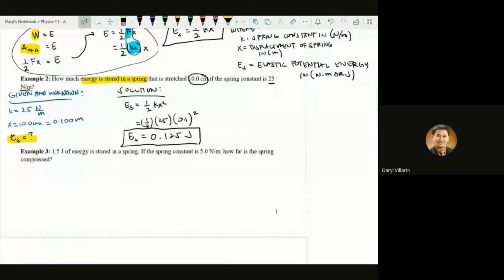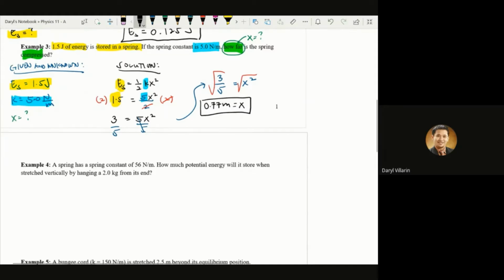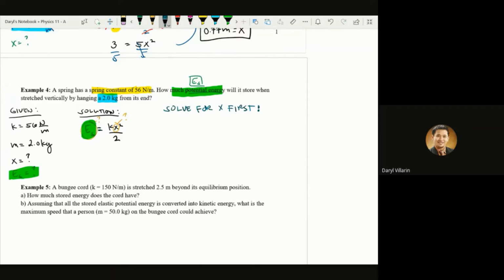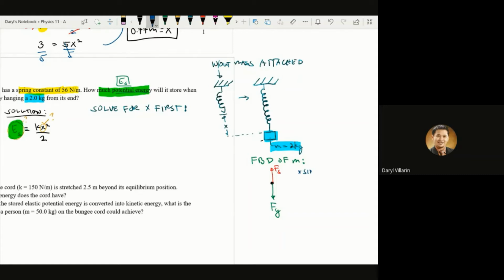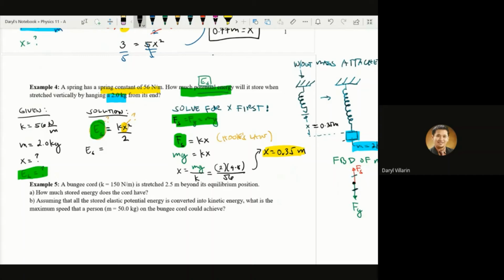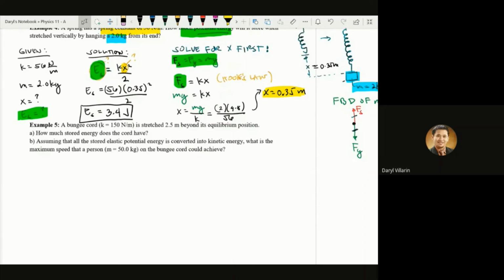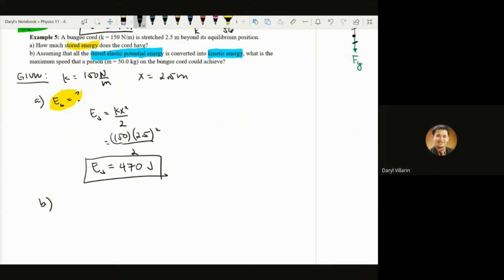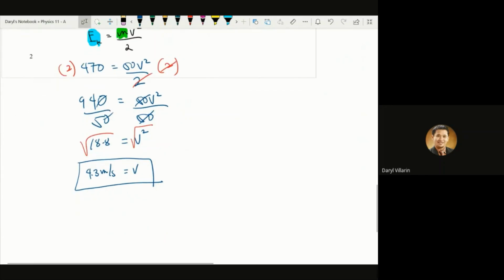Lesson 4.4 - Part 2: Elastic Potential Energy